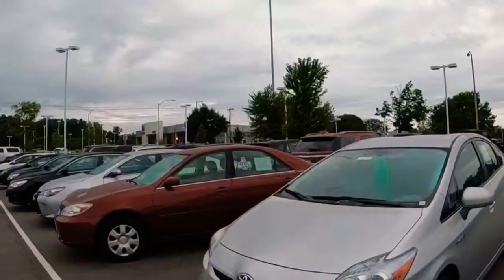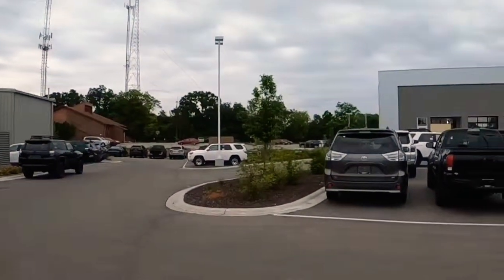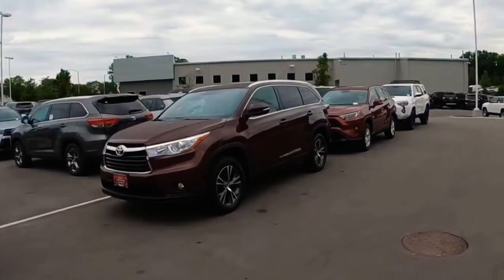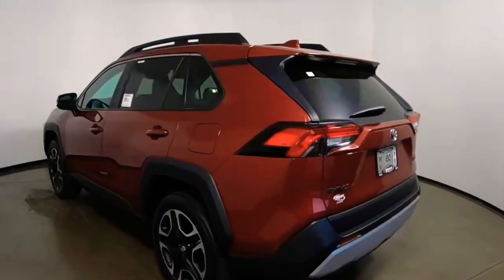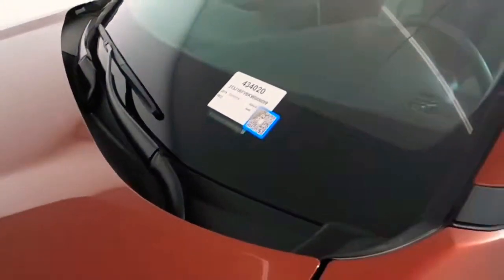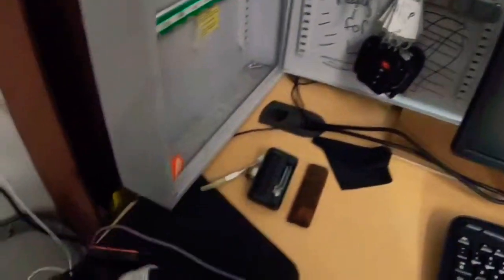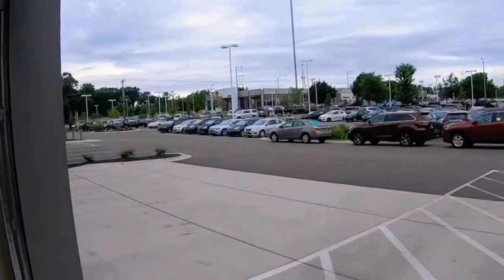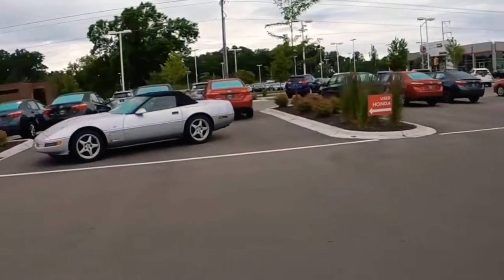How to merchandise your car dealer inventory with video and photos.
Learn how to get your dealership’s inventory merchandised.

Having a consistent, documented process will ensure that your dealership will not miss a beat.